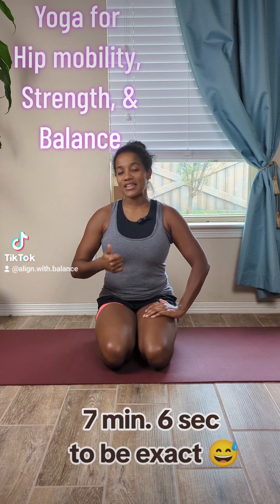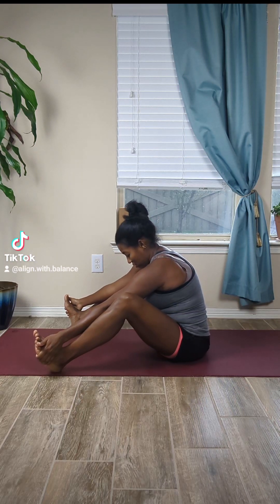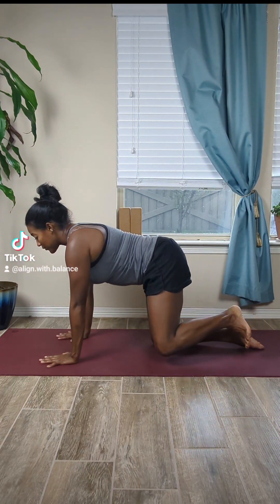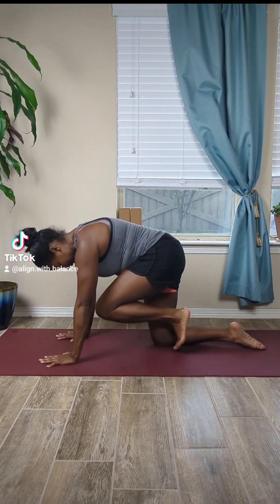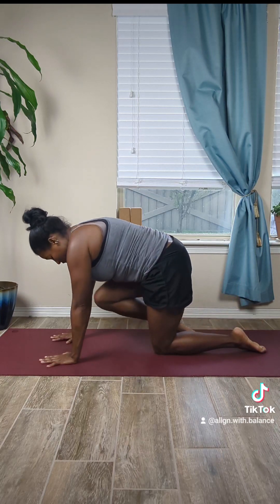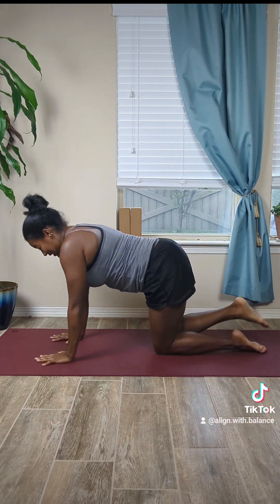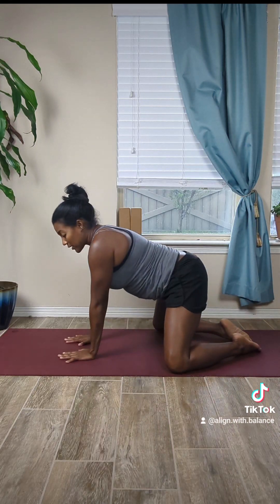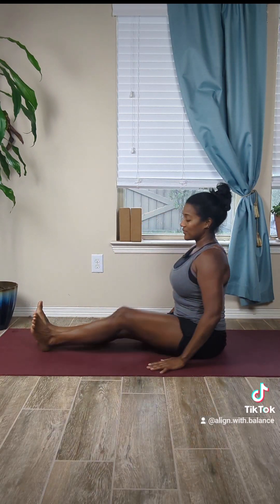Short sequence to increase hip mobility, strength and balance. Enjoy!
Hi all! My name is Jade, I've been a certified yoga instructor since 2018 and a practicing yogi for a bit longer than that and this is a short sequence to increase hip mobility, strength and balance. Enjoy!